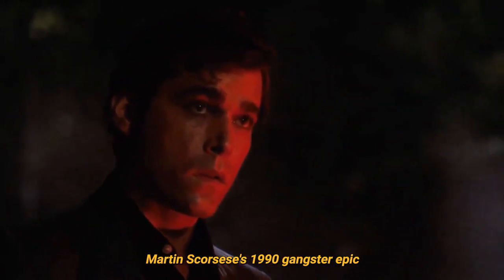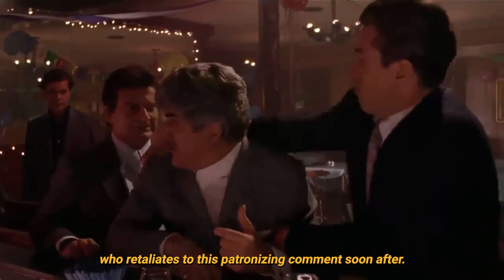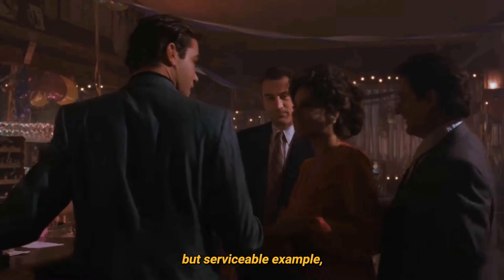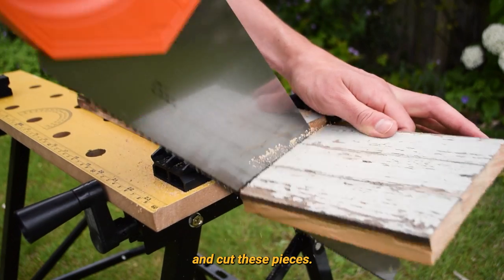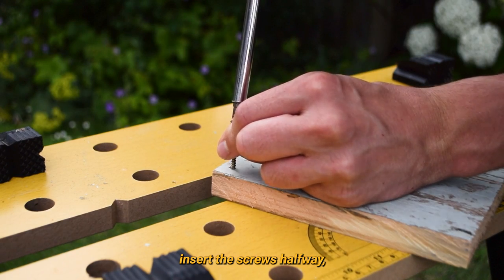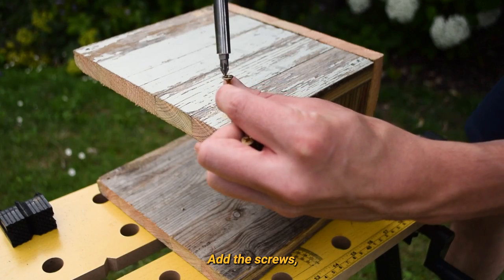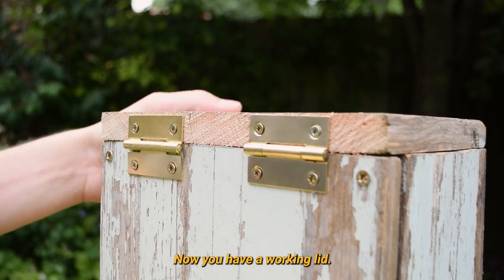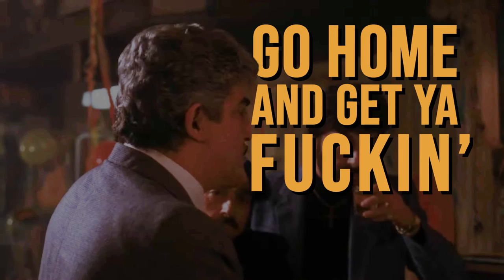How to make your own Shinebox (Goodfellas)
Goodfellas has given us many iconic quotes, but perhaps the most well known is uttered by Billy Batts as he antagonises the psychotic Tommy DeVito: 'Go home and get your f*cking shinebox'. In this video, we will cover how you too can make your own shinebox.

- Tony Bennett - 'Rags to Riches'
- Derek and the Dominos - 'Layla'